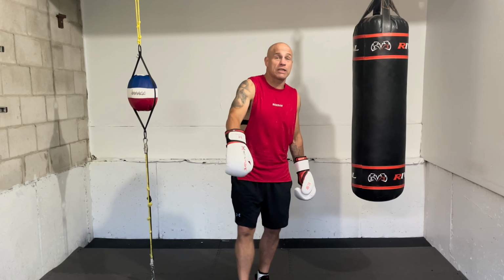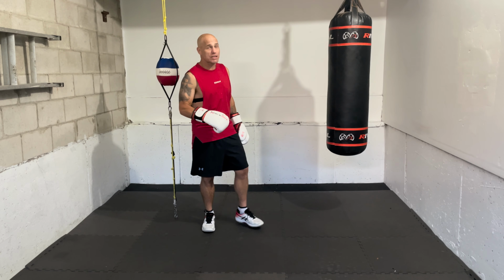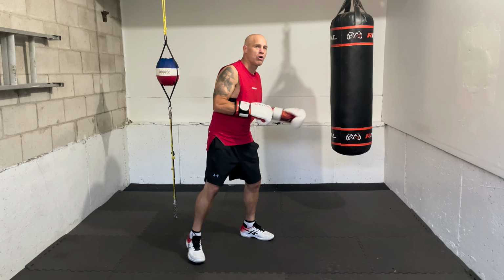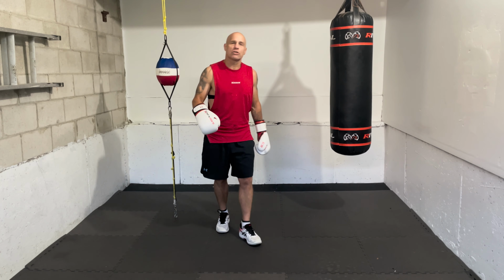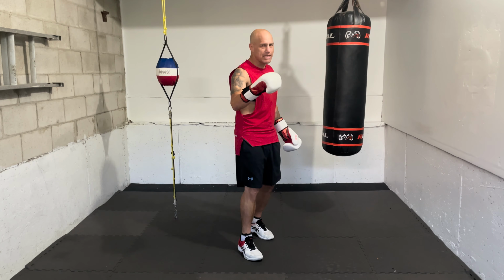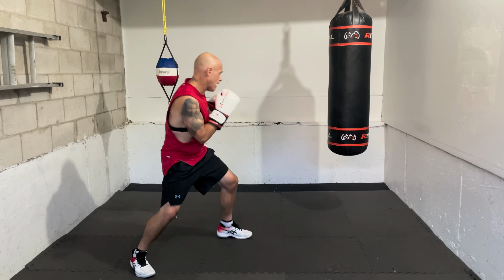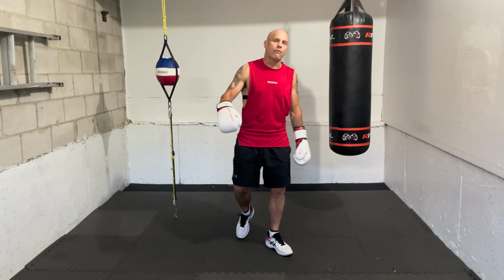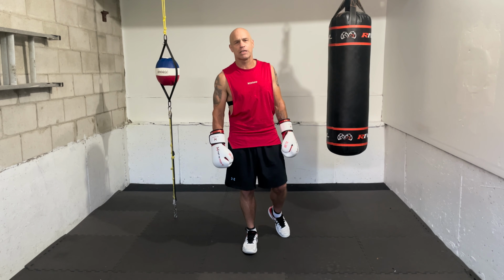Control Distance with Boxing Footwork | Work this Drill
Level 2: Boxing Workouts (Includes DE Bag and Jump Rope Training Camp}
Level 4: Week Long Boxing Training Camps to discover your potential